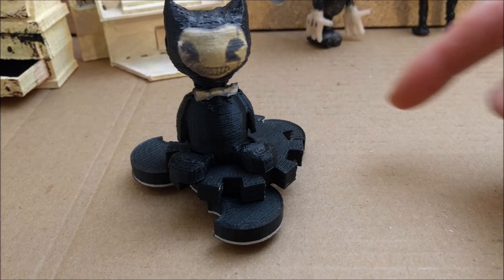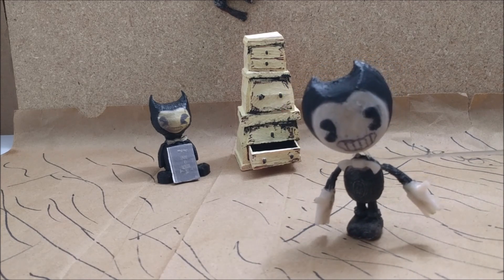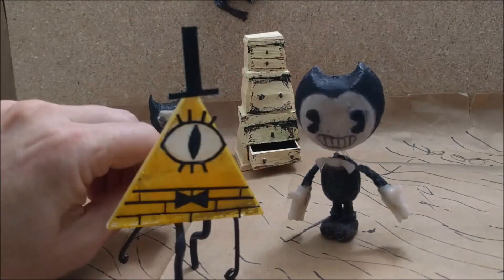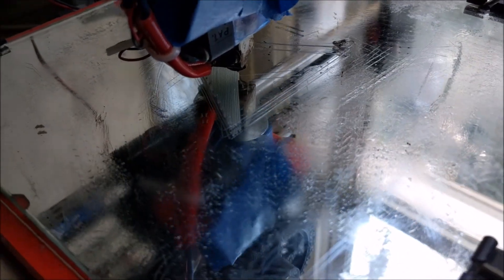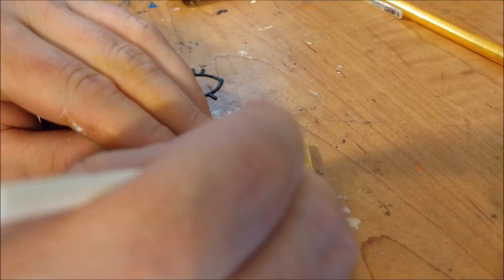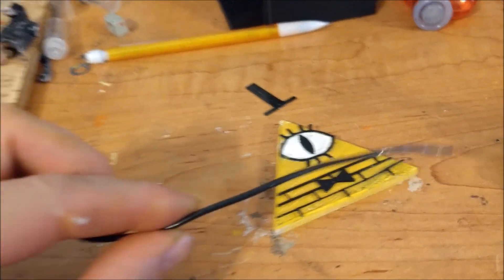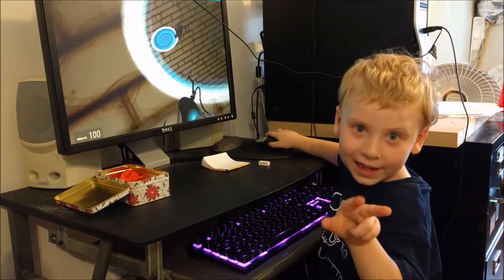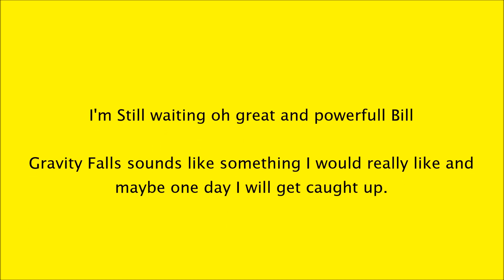Bill Cipher Gravity Falls through a Time Vortex into Bendy's Dimension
This is mostly about making a Bill Cipher model.  I know there are some out there to 3D print, but I make my own from scratch without ever having seen a whole GF episode (sorry). A few people asked me to make one and because I can't compete with all the great BATIM videos out there I am throwing more stuff against the proverbial YouTube Wall... selling my soul to the illuminati of Disney, Google and shucks I forgot the 3d corner (maybe Apple?)

remember reality is an illusion the universe is a hologram buy gold bye

Well, Bill Cipher (dorito head, illuminacho) you better deliver on your promise- if theis gets 10K+ views I will continue with YouTube otherwise weridmaggedon is upon us.